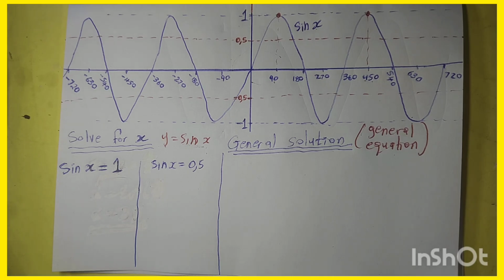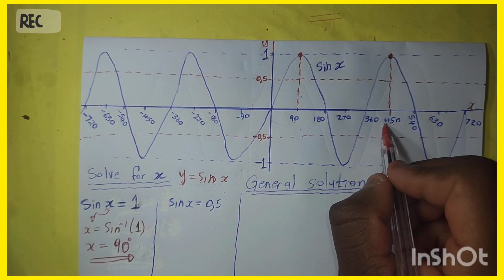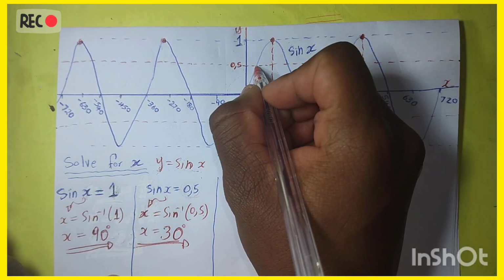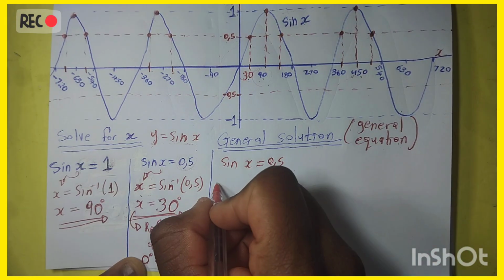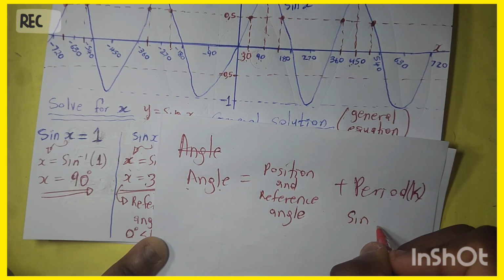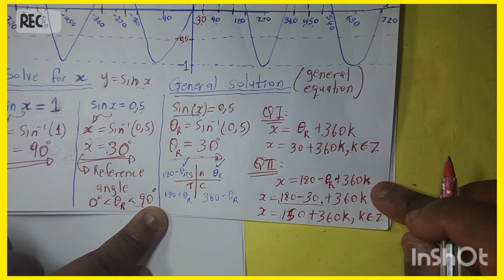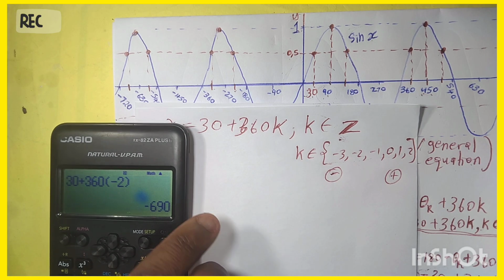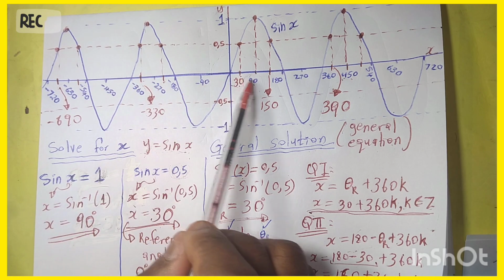General Solution |Introduction